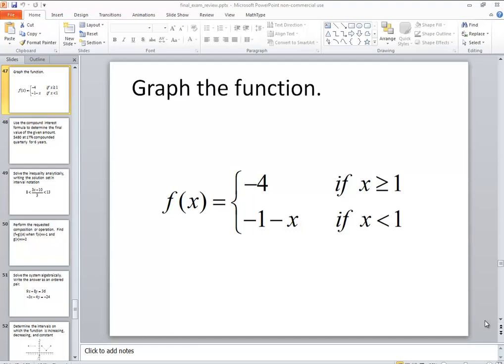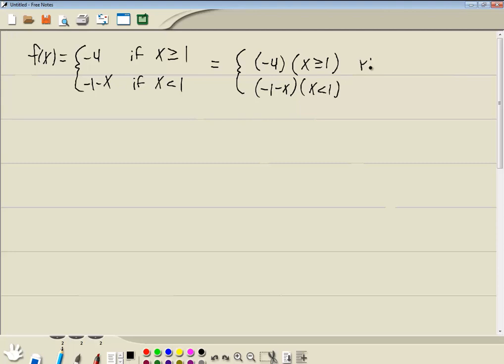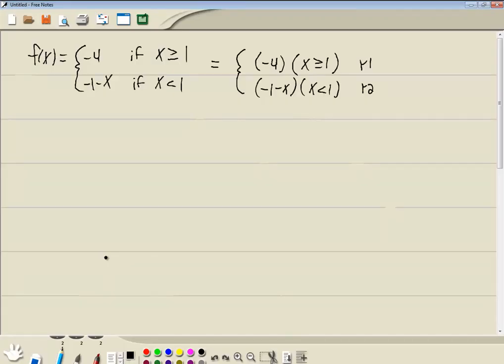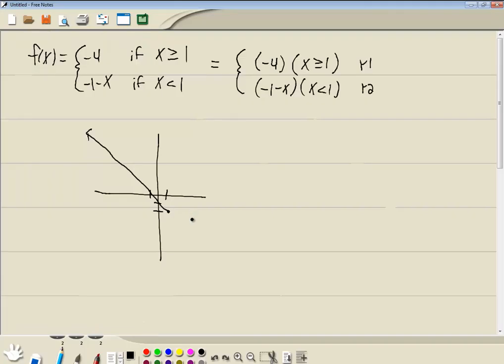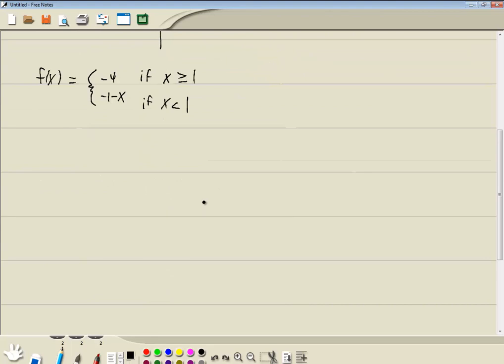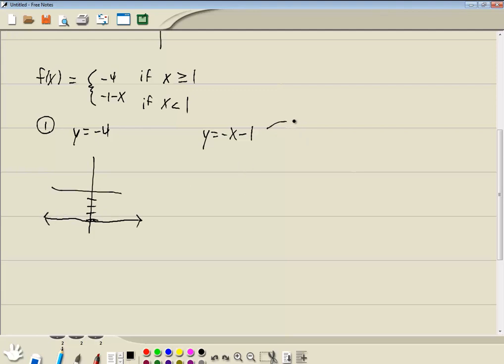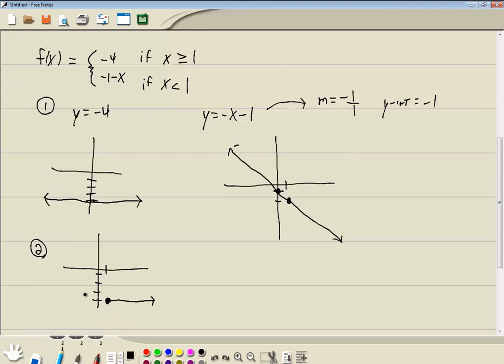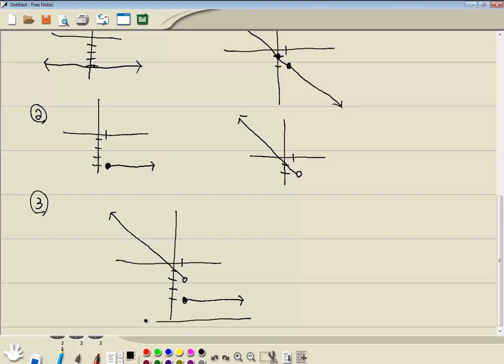College Algebra - Final Exam Review - P7122015215